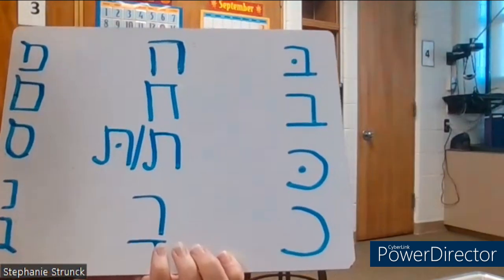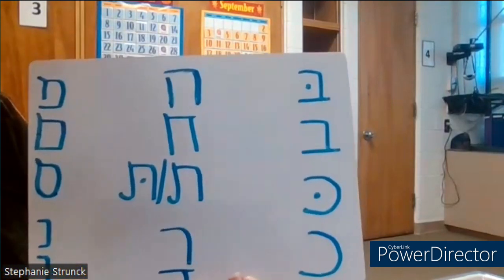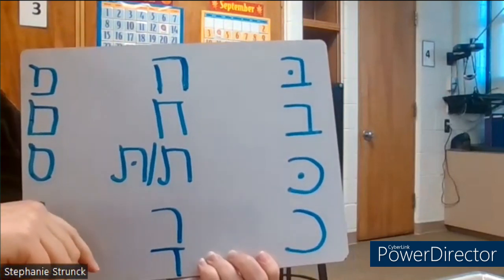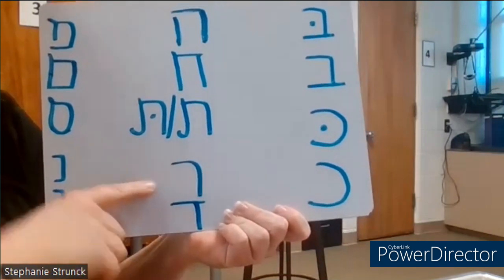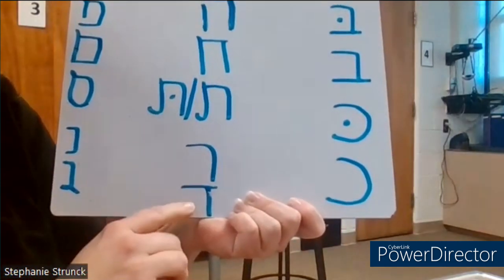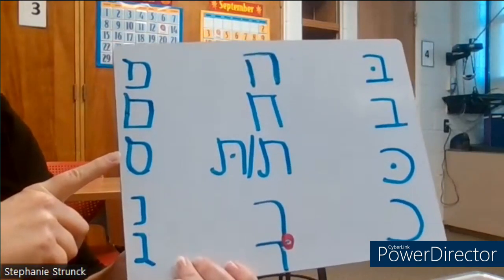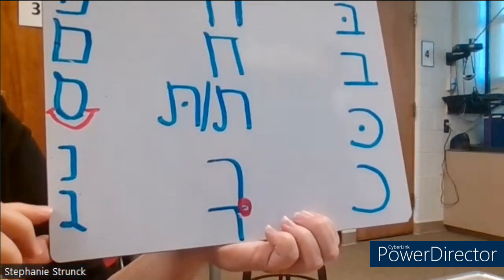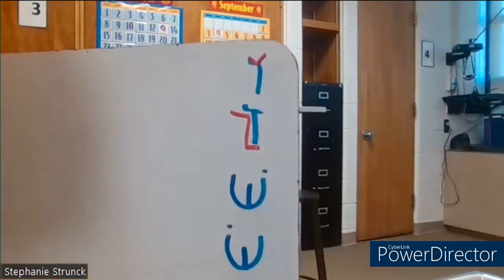Similarites between Hebrew Letters